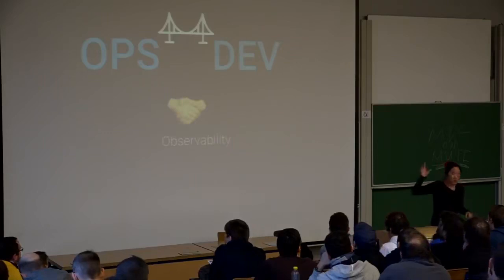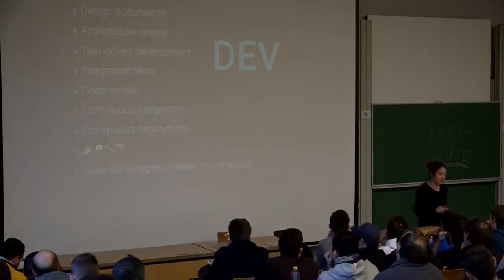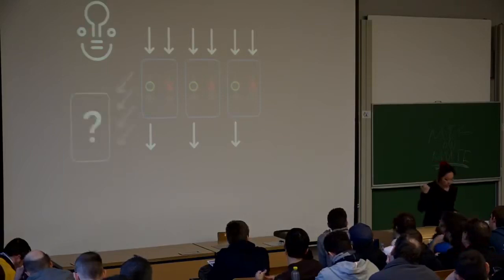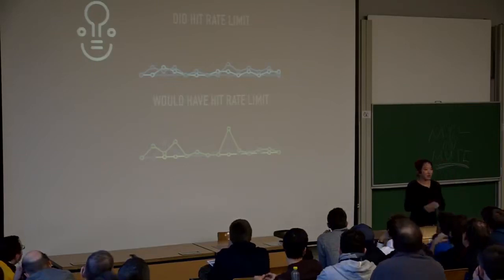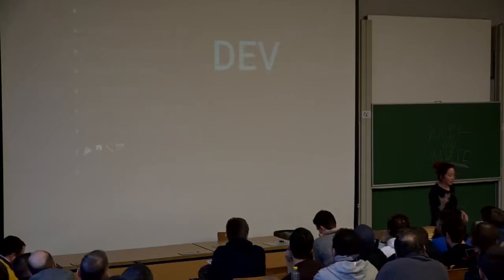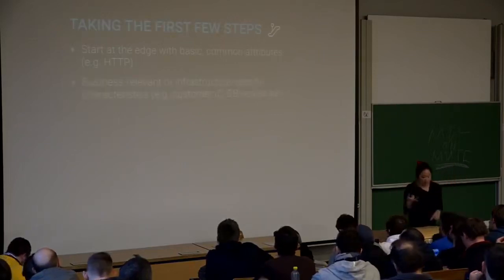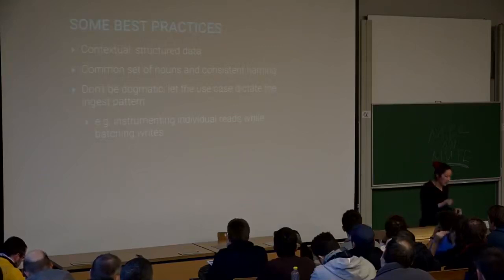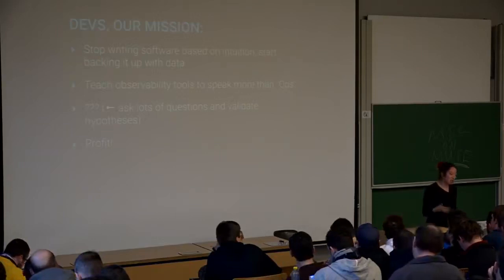Observability not just an Ops thing